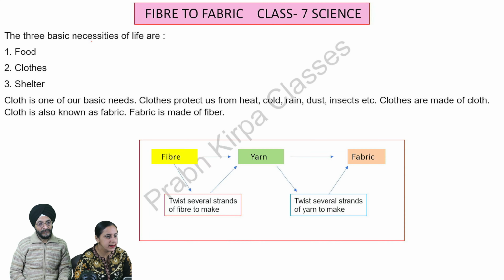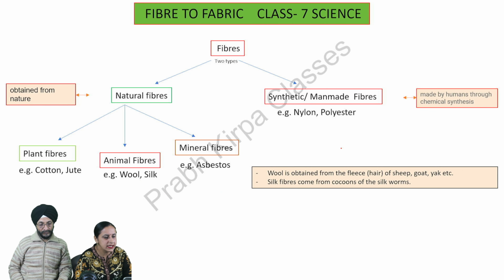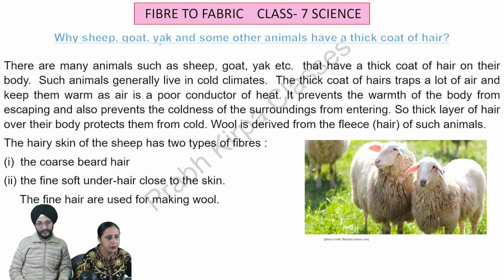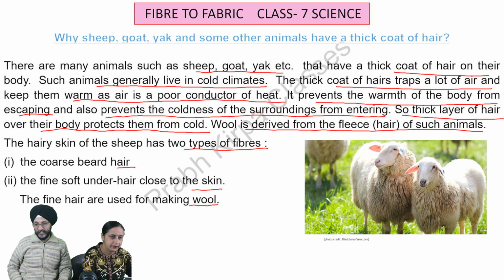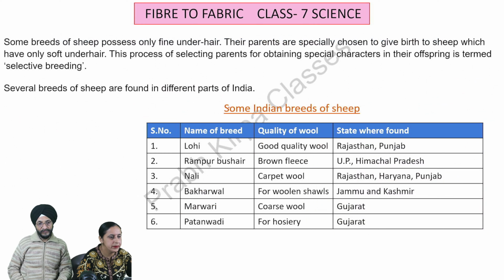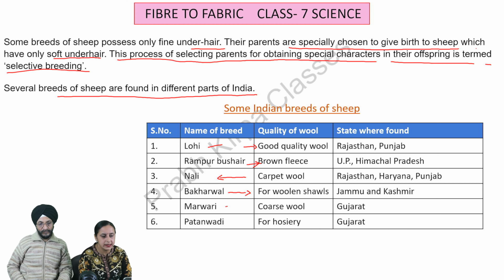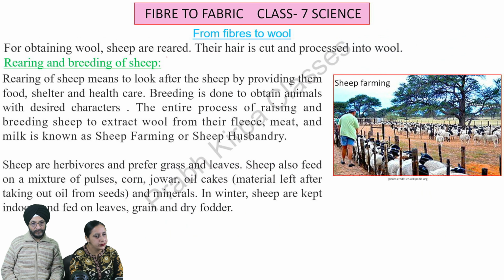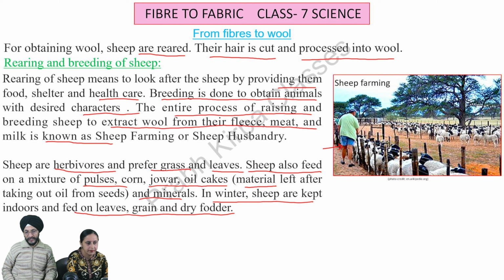Two types of fibers, various Indian breeds of sheep, various sources of wool